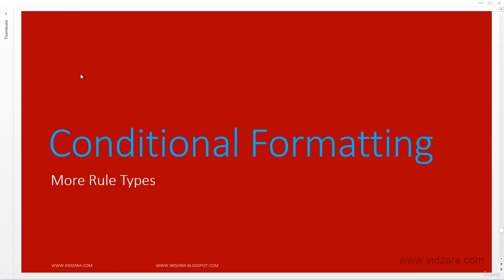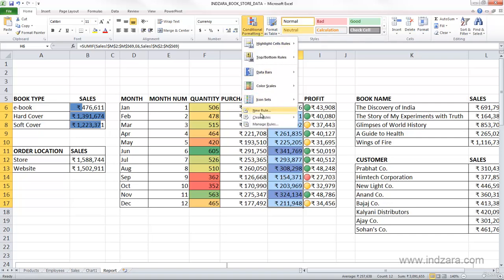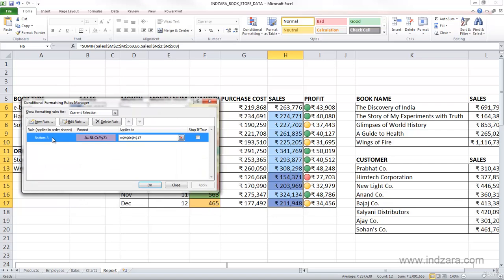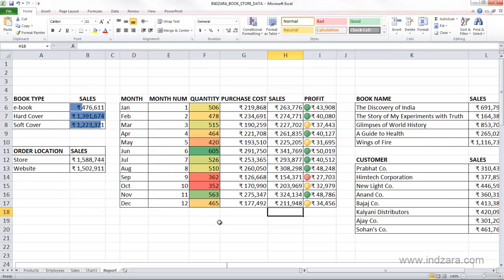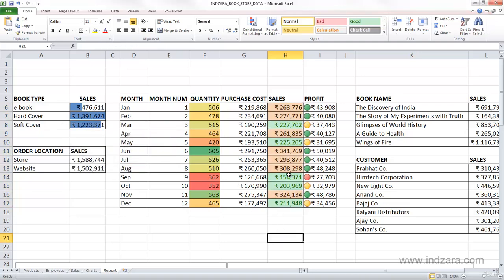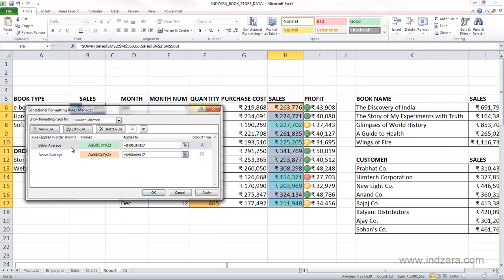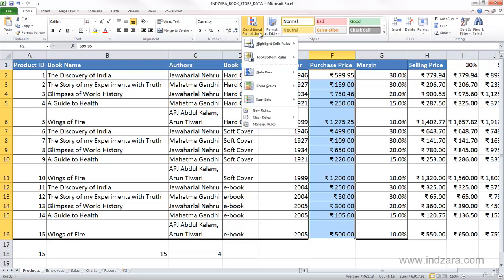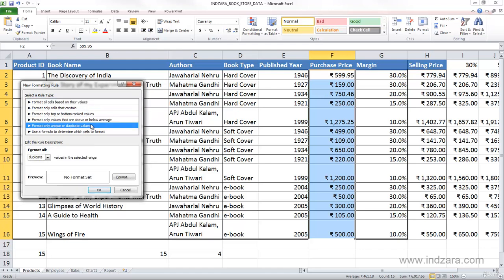76 Conditional Formatting More Rule Types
76 Conditional Formatting   More Rule Types